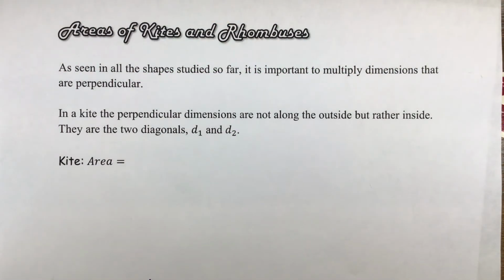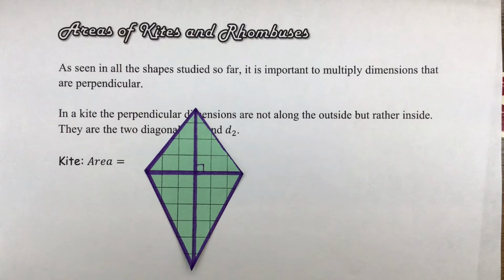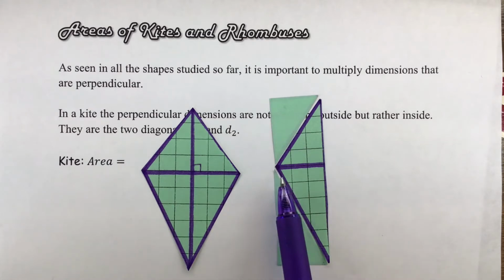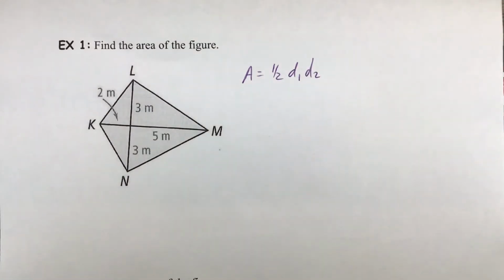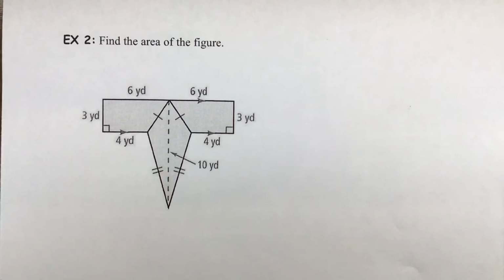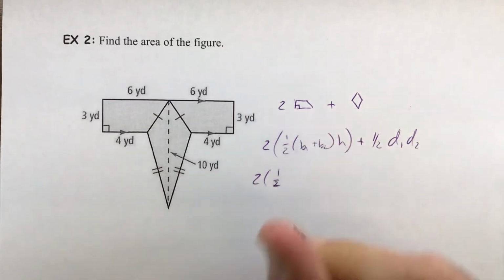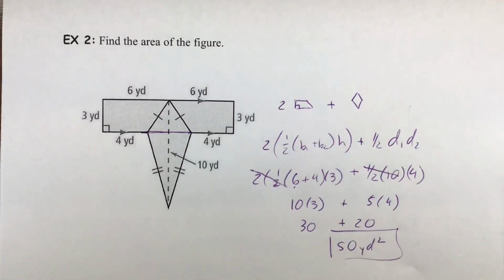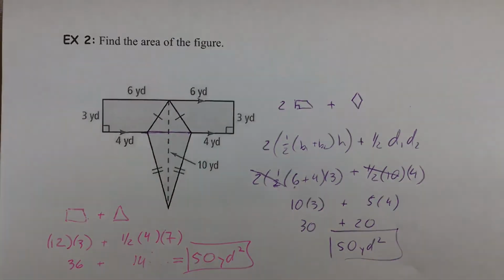Geometry: 10.3 Areas of Kites and Rhombuses